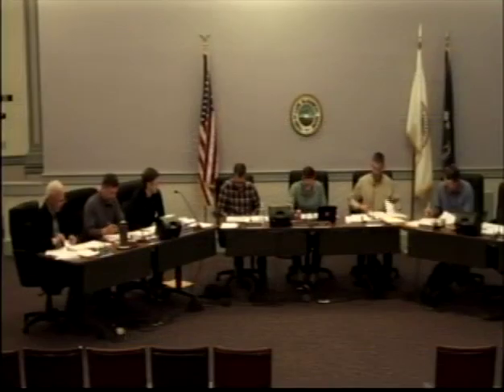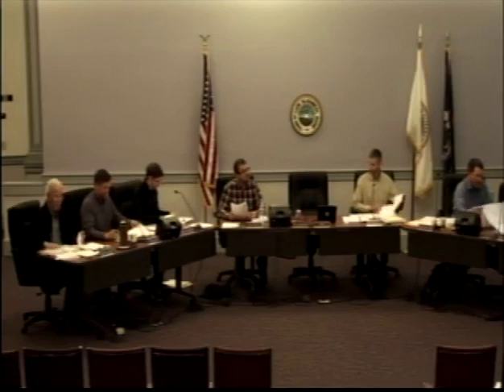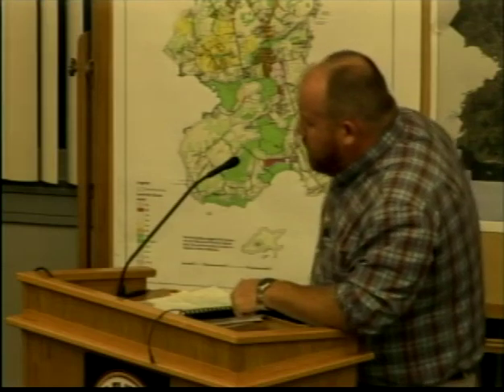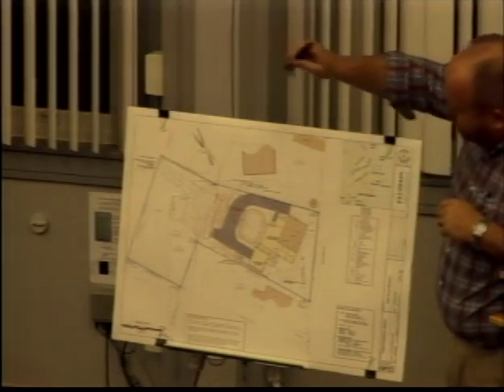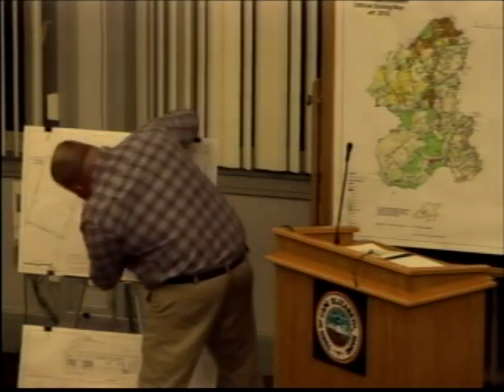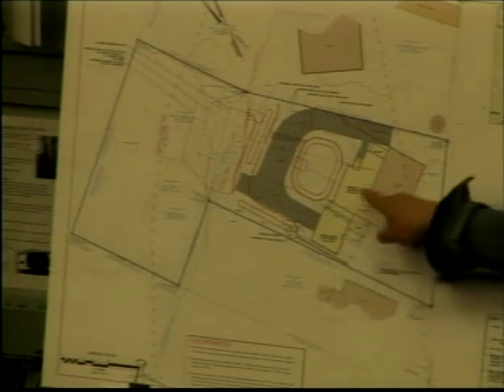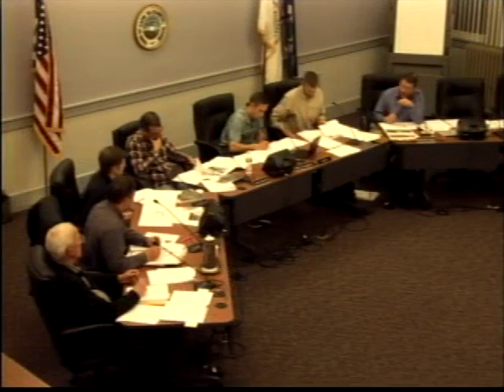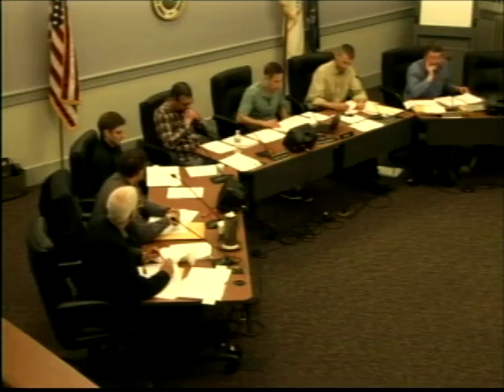Board of Zoning Appeals 5/22/2018